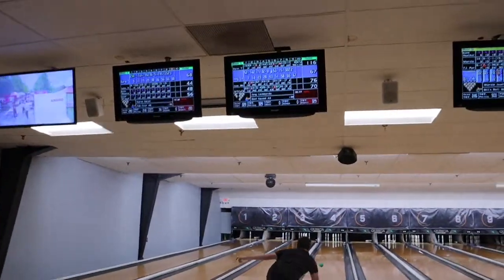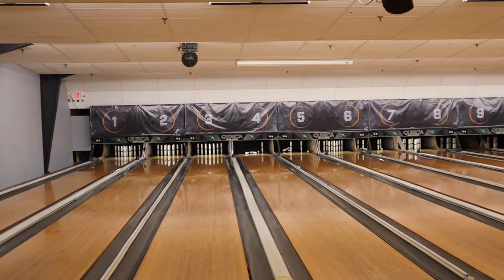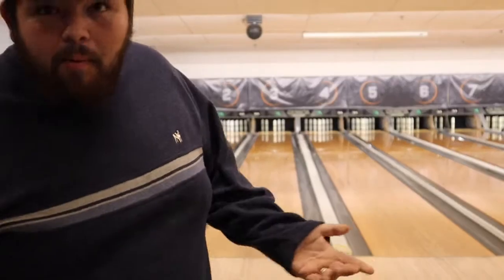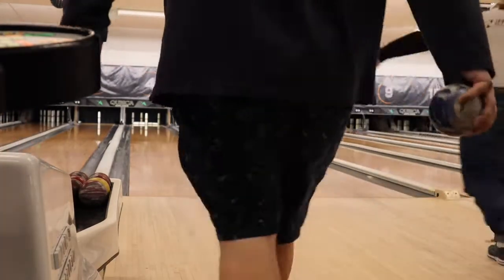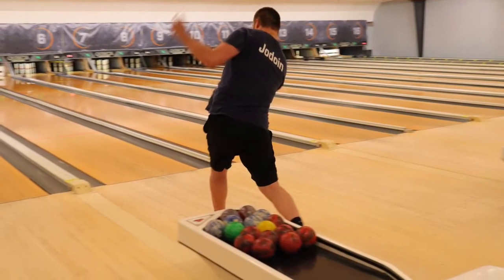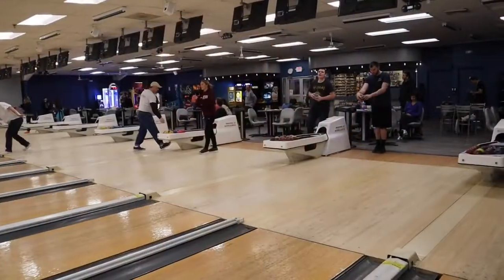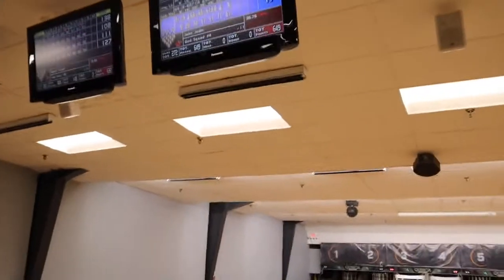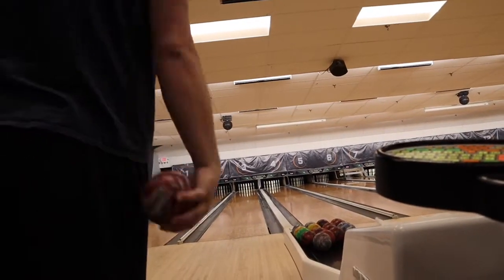Candlepin Bowling League Fun!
Watch me and the boys do some bowling as a team and kick some butt. We fight our way to the first place spot in the league in which won’t happen unless we can win every game. Jose, Joey, John, and David throw hammers strikes and spares until they clinch first place.